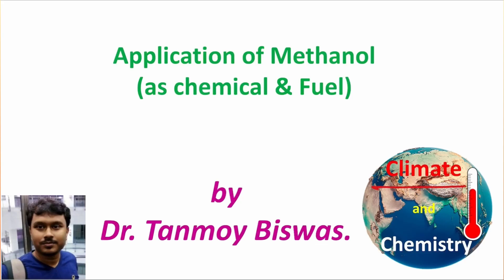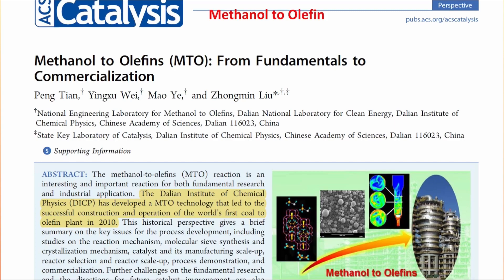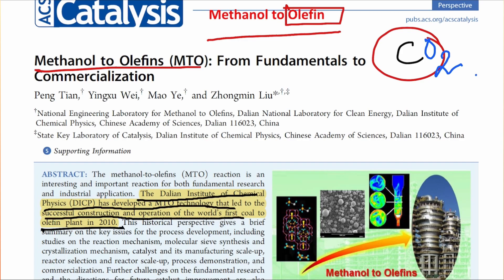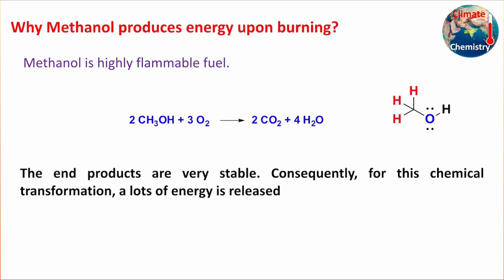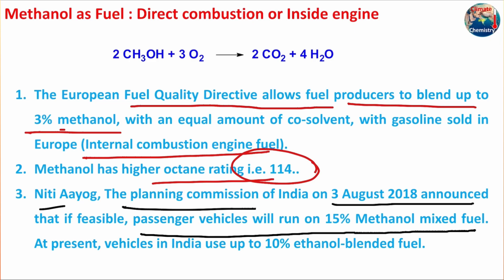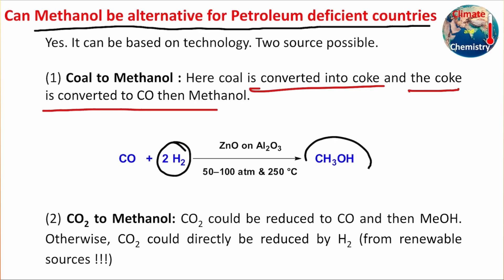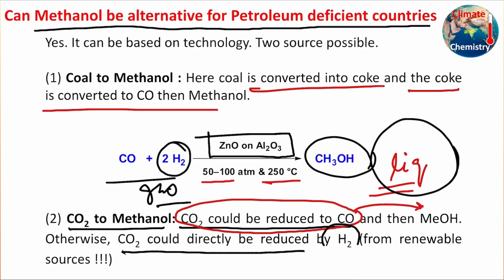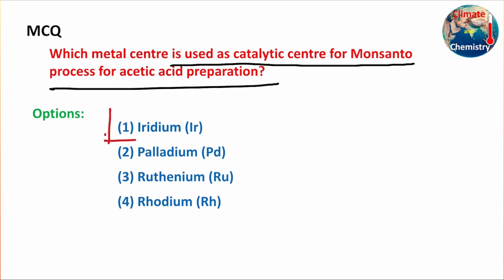Application of methanol as Chemical & fuel: Preparation by green method by Dr. Tanmoy Biswas (Ph.D).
For "Different color of Hydrogen by Dr. Tanmoy Biswas (Climate and Chemistry)." please click on the link "

For "Green Hydrogen!! (H2 by electrolysis using Renewable energy) by Dr. Tanmoy Biswas (Ph.D in Chemistry" please click on the link "

For "One Sun One World One Grid (Renewable energy in Global scale) by Dr. Tanmoy Biswas (PhD in Chemistry" please click on the link "

For "Application of methanol as Chemical & fuel: Preparation by green method by Dr. Tanmoy Biswas (Ph.D)." please click on the link "